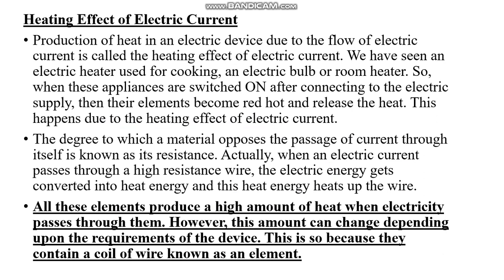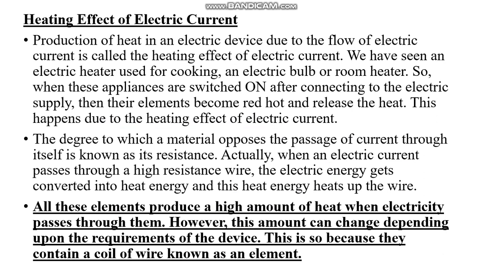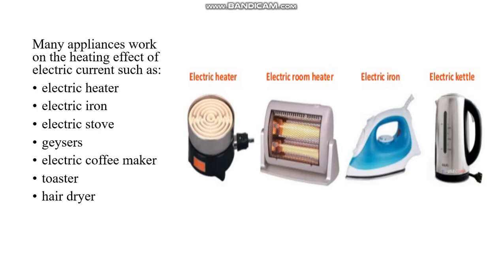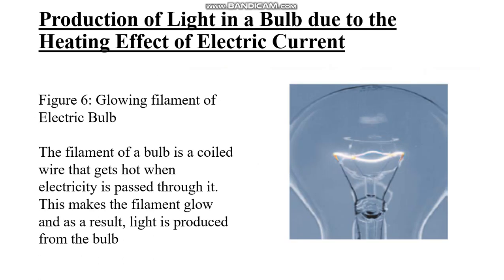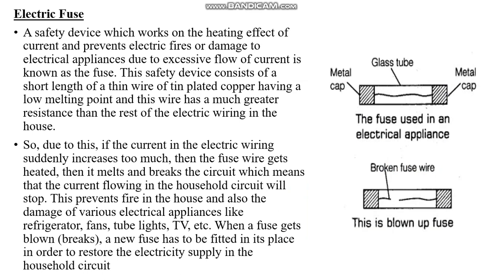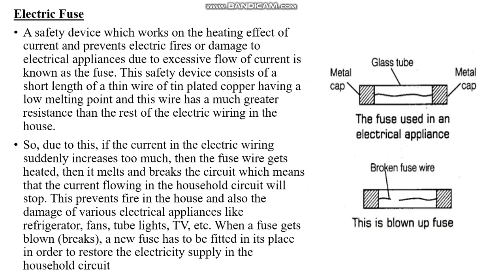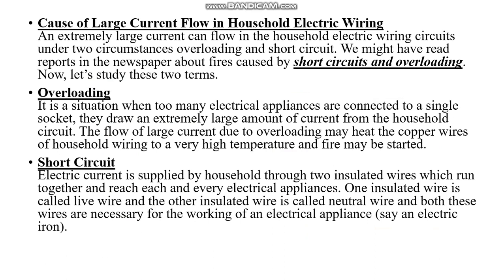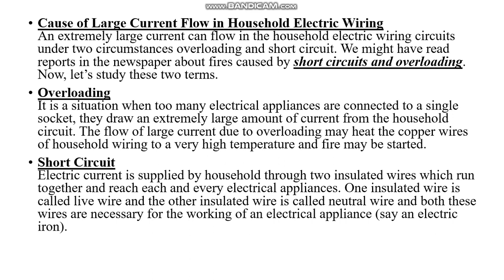class 7 science ch 14 Electric current and its effects Part 2